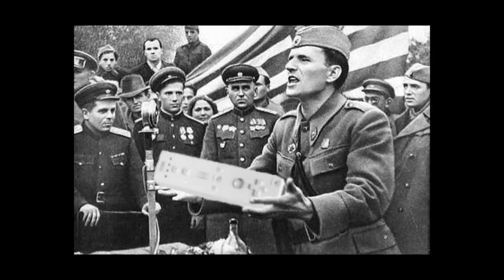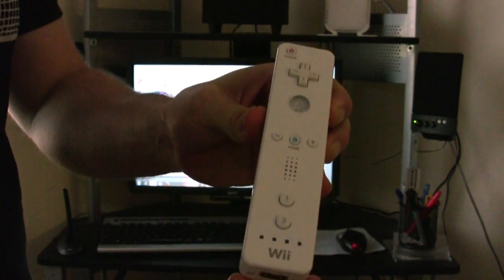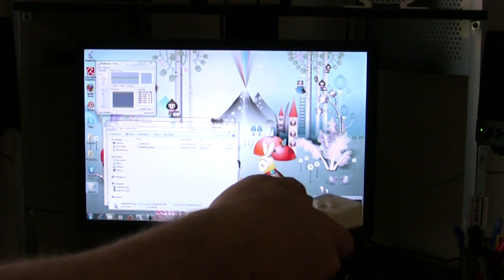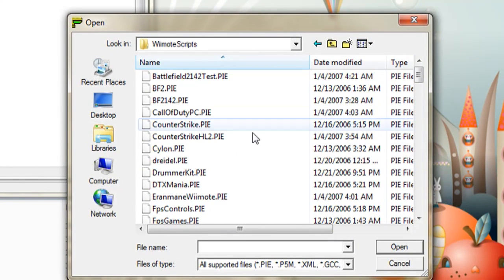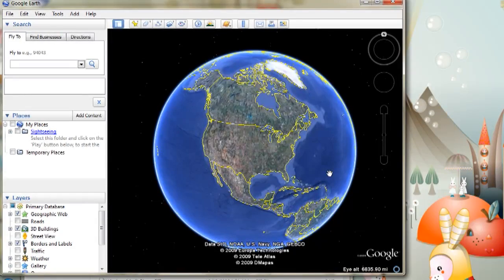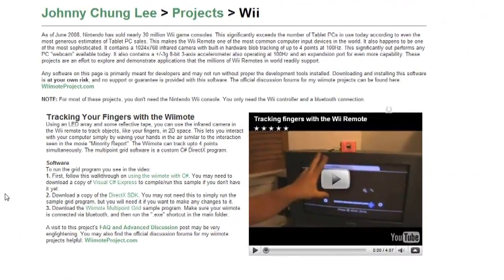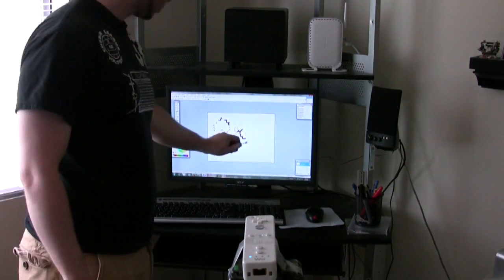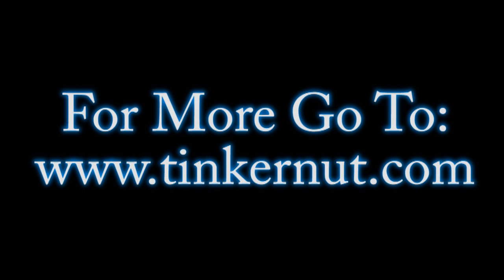Cool Wiimote Tricks Using A PC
This video shows you how to connect a Wii remote to a PC and some different tips and tricks you can do with it. For all links and websites used in the video, please visit the URL below: